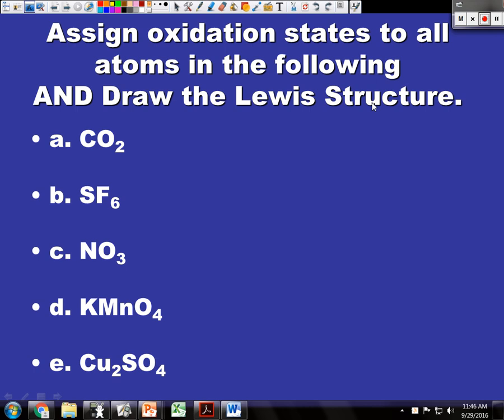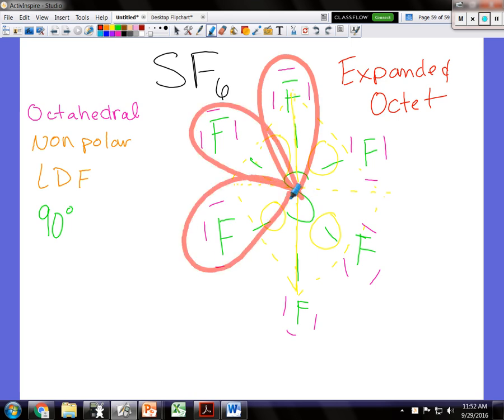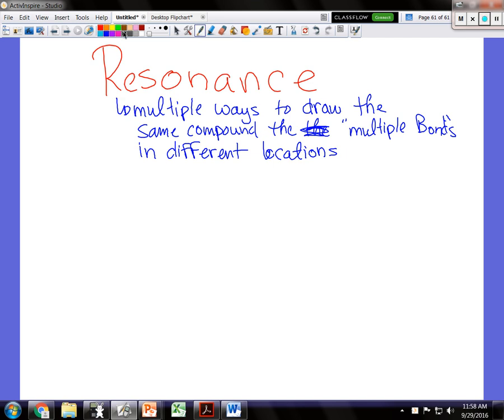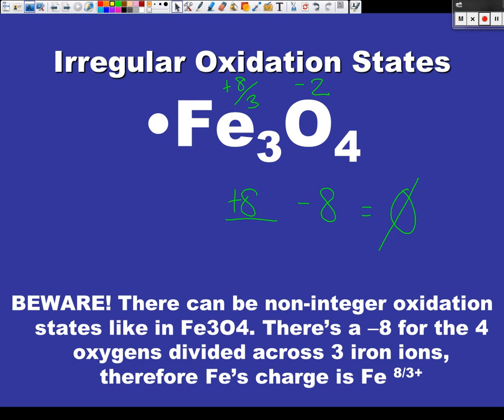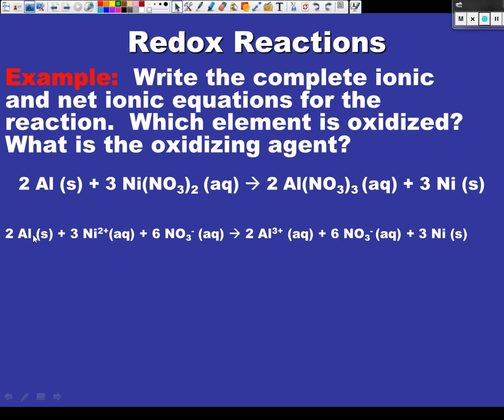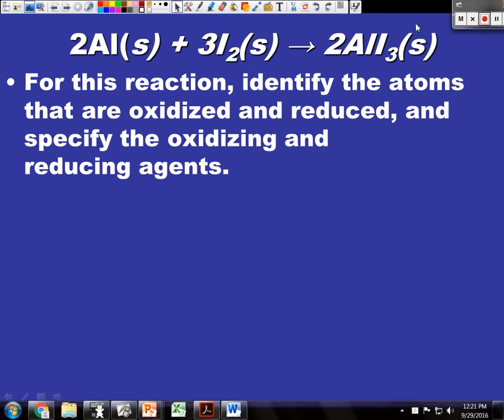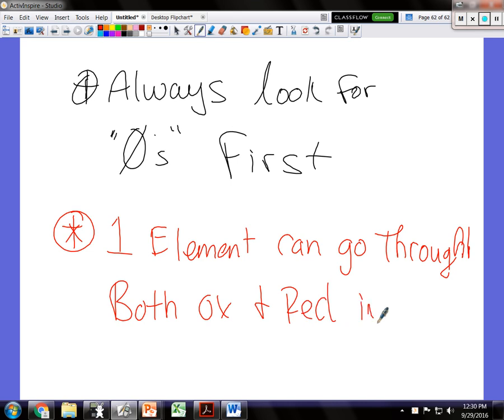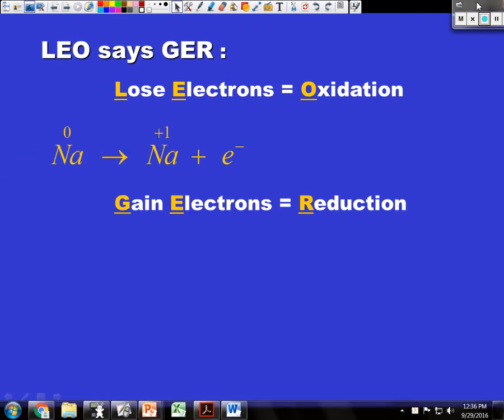Ch. 4 - Soln and Rxn Stoich (9-29-16)